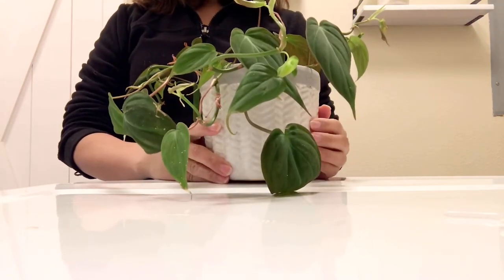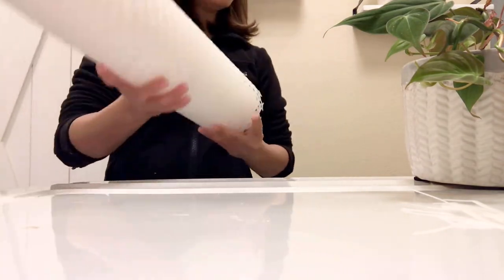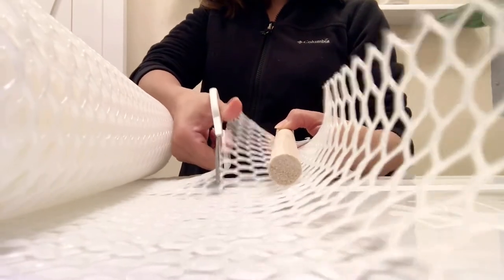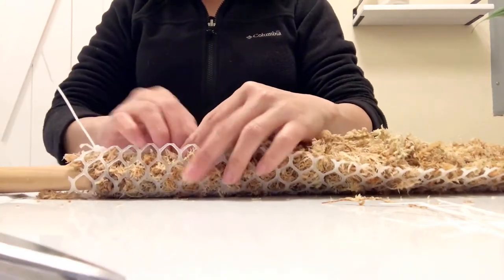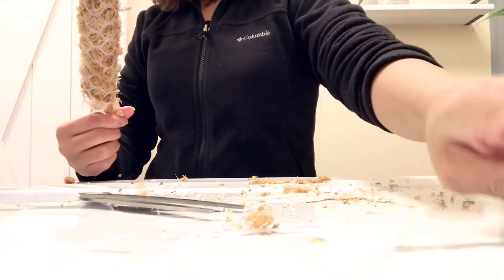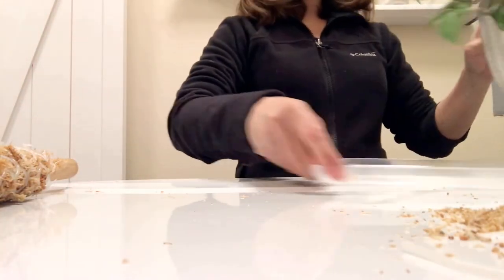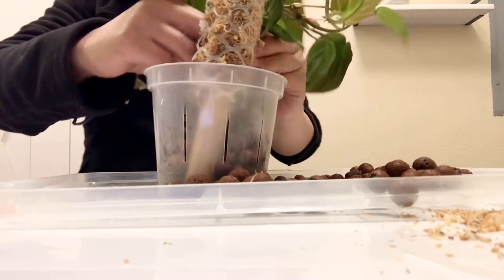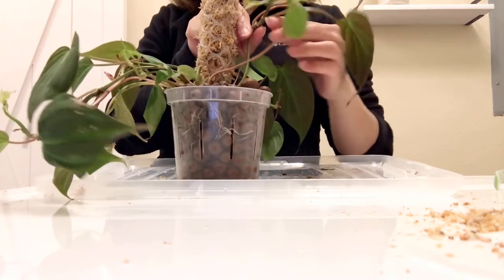Houseplant DIY: How to MAKE BEAUTIFUL MOSS POLE for Climbing Plants the FAST, CHEAP and EASY Way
I personally like my vining plants to trail than climb but I do know that there are some benefits for allowing houseplants to grow in poles because it helps them grow bigger leaves as it feels closer to their natural environment where they lean on or climb on trees.  I’ve seen different DIY video tutorials on making sphagnum moss poles and what I made is my personal preference and what I picture my moss pole would look like!

If you’re looking into making your own beautiful moss pole the fast, cheap and easy way, I hope this video helps you.  While making this video, I realized that for plants that are top-heavy, I would need to support it with wood or bamboo stake or any sturdier material to hold the plant better.  I was creating this pole specifically for my Philodendron Micans to boost its confidence and produce bigger leaves so it was perfect for my purposes.  Since I filmed this video, I also have made another moss pole for my Monstera Peru where I used a 2-ft bamboo stake to support it and I find that more stable.

MATERIALS USED IN THIS DIY TUTORIAL:
TORIS Plastic Chicken Wire Mesh
4-inch Zip Ties
Velcro Plant Ties
SuperMoss Spaghnum Moss
The circular wood tube I used is from Home Depot Lumber section.  It comes in different lengths.

My Favorite PLANT THINGS:
Ultra Fine Continuous Water Mister Spray
Electric Plant Mister Spray Bottle
Watering can
3-in-1 Soil Meter
Garsum Sticky Traps
Safer Insecticidal Soap
Vogek Grow Lights
Govee Hygrometer